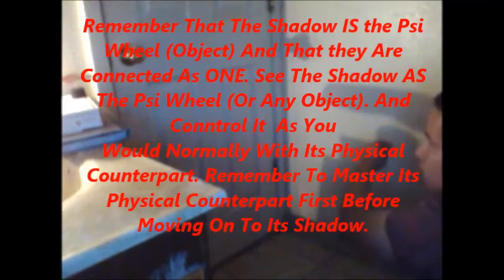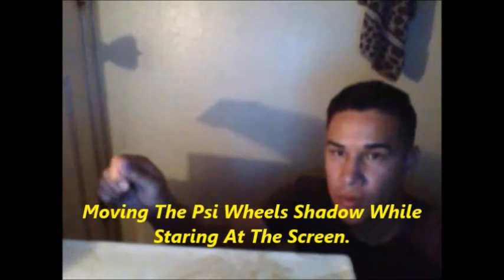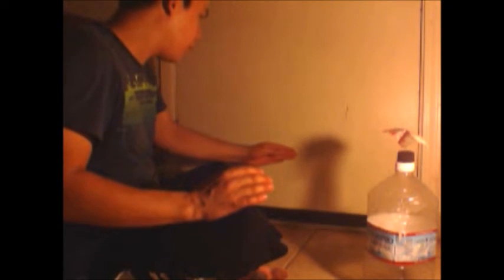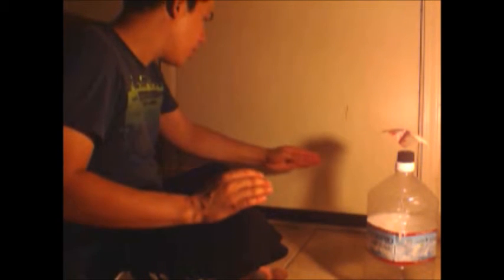My UmbraKinesis Tutorial! (For Beginners)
(Refixed, Reupload) My UmbraKinesis Tutorial!